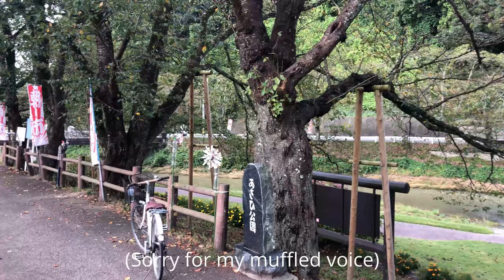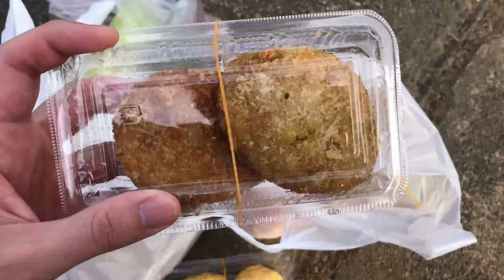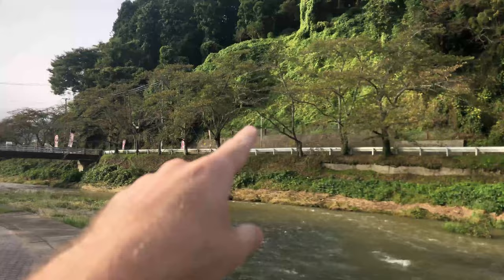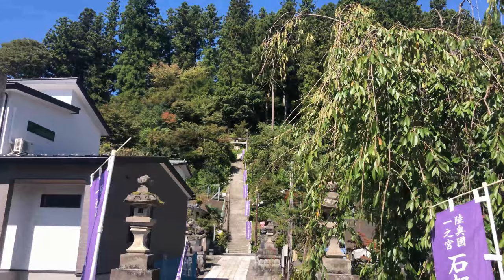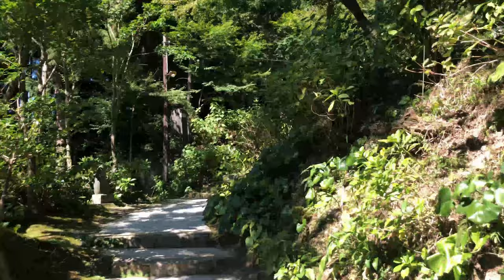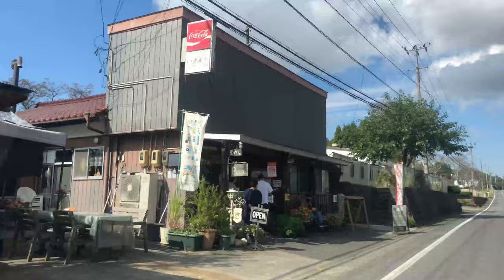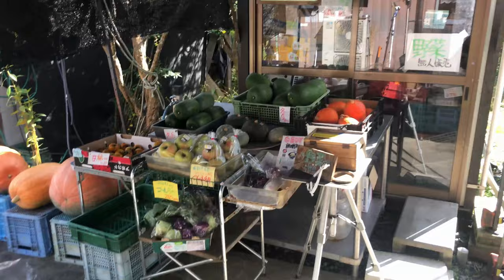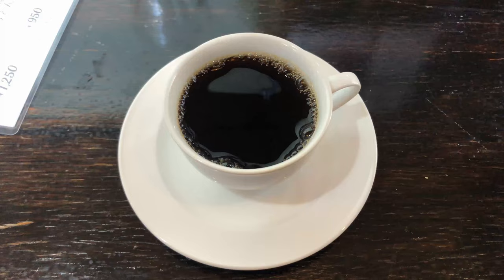My Rural Japanese Town (The JET Program)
Welcome to Ishikawa Town in Fukushima Prefecture!

This is part 1 of a mini series tour through my placement for the JET program. It`s quite rural and it`ll give you a good idea of the kind place you`ll likely be placed in if you end up on the JET program.

What else would you like me to make a video about?

In case you want to check out the places yourself that I introduced in the video, additional information is below:

The morning market is every saturday May - November 7am-8am!

Beginning of video: Suzuki Masayuki- 恋人
Music throughout the video: Dj Quads

このビデオで石川町を紹介します！よろしくお願いいたします。

Chapters:

0:00 Trying to make the perfect intro
0:36 Welcome to Ishikawa Town
1:44 Driving through Ishikawa
2:24 Asahi Park
4:49 Cherry Blossoms at Asahi Park
5:17 Iwatsutsu Kowake Shrine
7:27 Drive Through Ishikawa Part 2
8:02 Sato Cafe